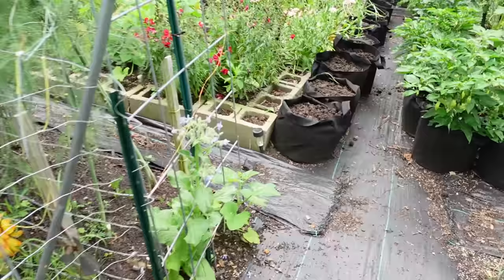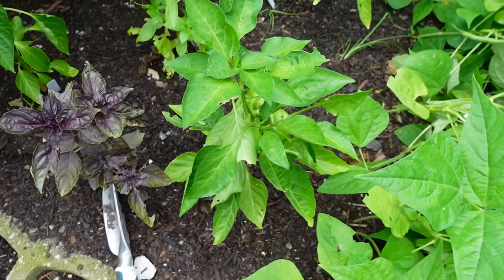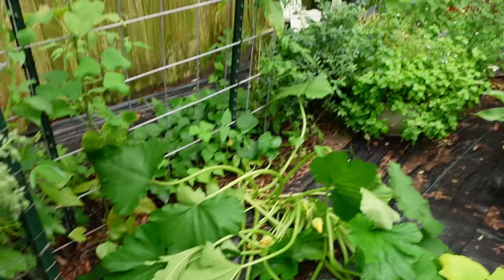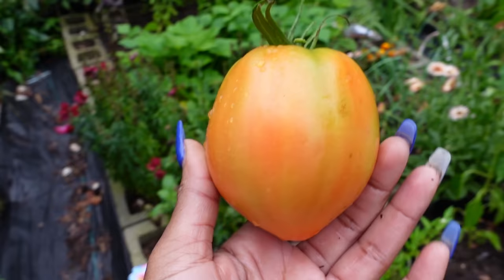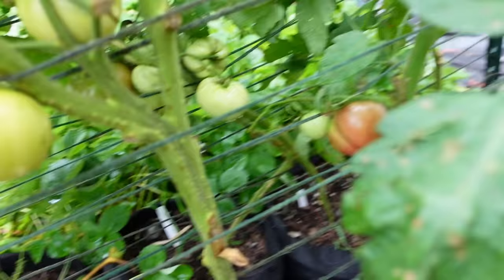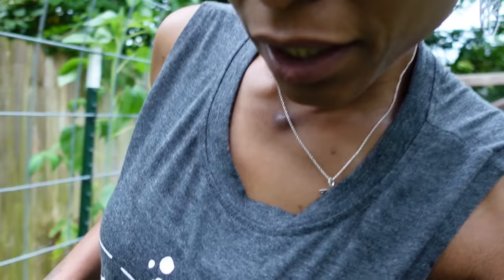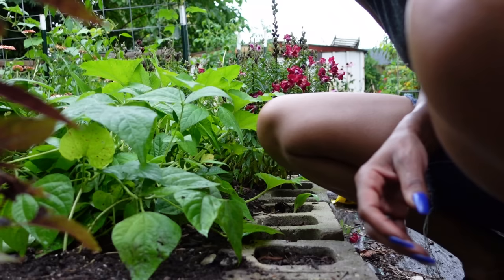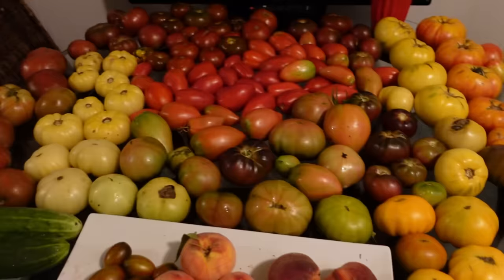Small Garden Reset | Harvesting Tomatoes and Calendula (Things Don't Always Go As Planned)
IG and TikTok: @msasiaspratley
Amazon Wishlist
Want to send me something:
Hopewell, VA 23860
I am compensated for purchases of the Home & Garden Trends Garden Kneeler.
All Things Garden
Bug Netting
Fairy Lights
Grow Bags
Cell Trays
Compost Thermometer
All Things Chickens
Hen Up Organics Feed and Scratch (brand influencer)
Poultry Grit